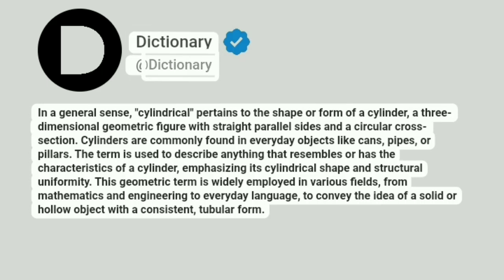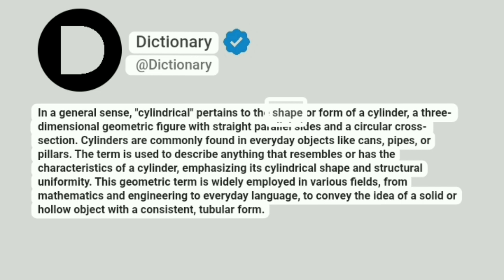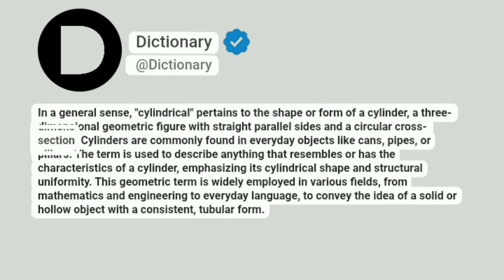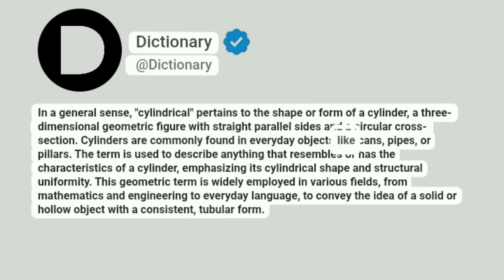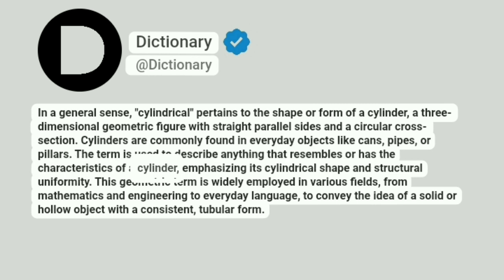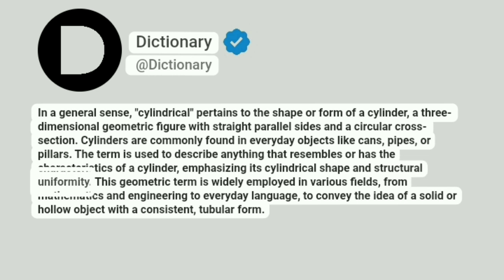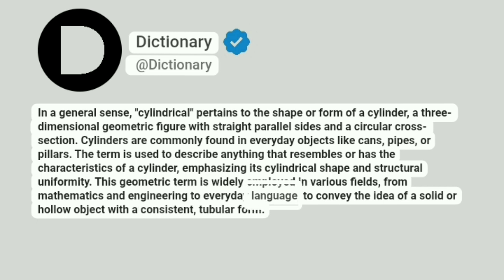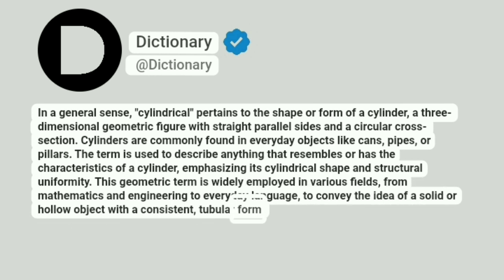Cylindrical Meaning In English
In a general sense, "cylindrical" pertains to the shape or form of a cylinder, a three-dimensional geometric figure with straight parallel sides and a circular cross-section. Cylinders are commonly found in everyday objects like cans, pipes, or pillars. The term is used to describe anything that resembles or has the characteristics of a cylinder, emphasizing its cylindrical shape and structural uniformity. This geometric term is widely employed in various fields, from mathematics and engineering to everyday language, to convey the idea of a solid or hollow object with a consistent, tubular form.